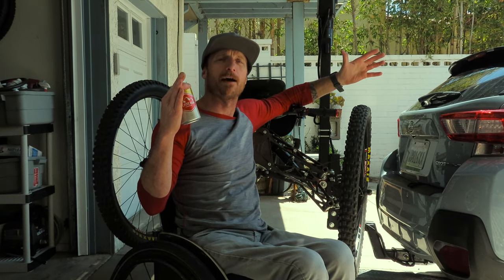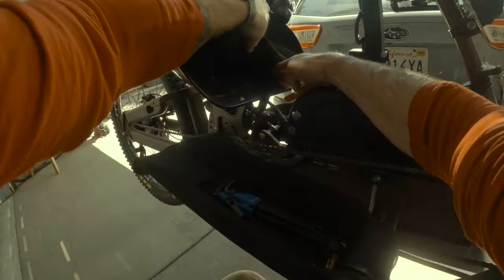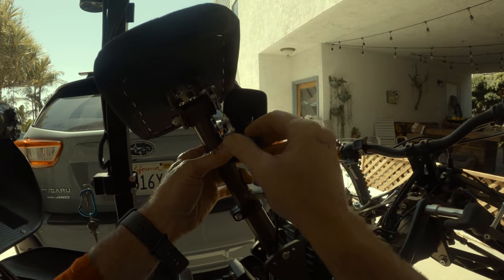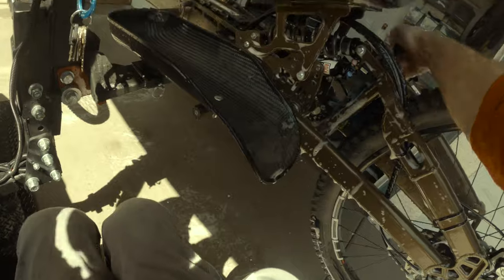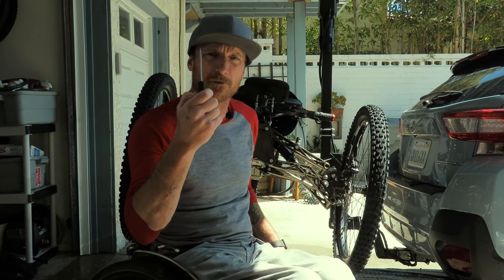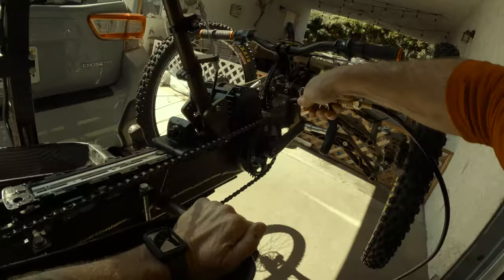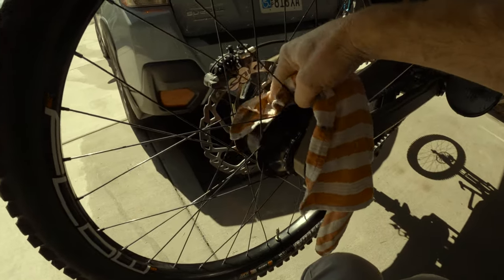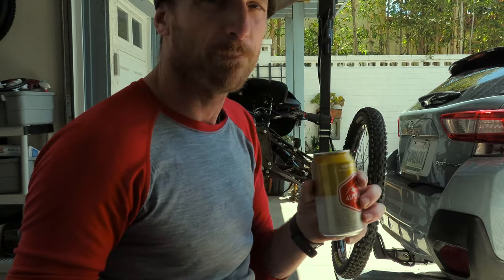UNP46 - How to Wash Your Bike & Perform Basic Maintenance - Adaptive MTB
Episode 46: I finally conjured up the motivation to wash my bike and make this video. The rain finally stopping helped. Grab a beer and let's do this!

Park Tool Chain Cleaner
Rock n Roll Gold 2-n-1 Chain Lube

MUSIC

Jam (Intro)
Written By Matej Djajkovski, Martin Hampton
Performed By OBOY

Join the Parade (Outro)
Written By S.L.J. Kalmeijer
Performed By Sounds Like Sander
Produced By Sounds Like Sander

MY GEAR

100% Racecraft Goggles
100% Centric Glasses
100% Teratec Elbow Guards
100% SURPASS Elbow Guards

CAMERA GEAR

GoPro Hero8 Black (Camera B)
GoPro Hero7 Black (Camera A)
GoPro Max (360)
Canon SX740 HS (Vlog)
Axia Alloys Go Pro Camera Mount (Black w/1" Clamp)
PCTC Camera Windscreen Foam Windslayer
GoPro Shorty Mini Extension Pole Tripod
Rovtop Professional Lavalier Lapel Microphone
Neewer Ring Light Kit w/Remote
LaCie Mobile 4TB External Hard Drive
Hyper Drive USB-C Adapter Duo Hub

THE BIKE